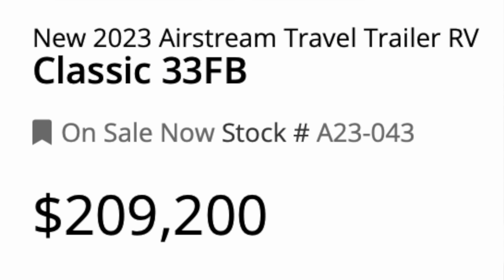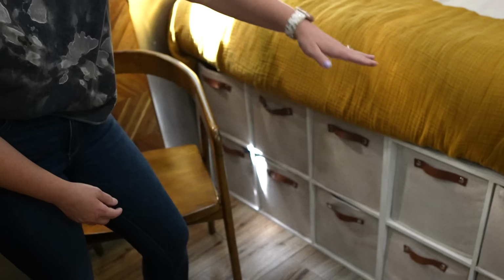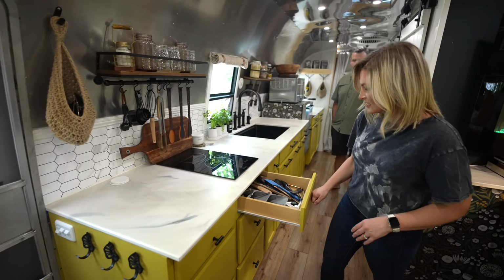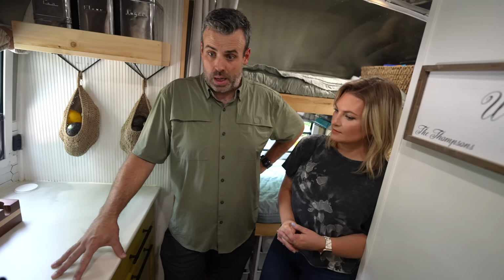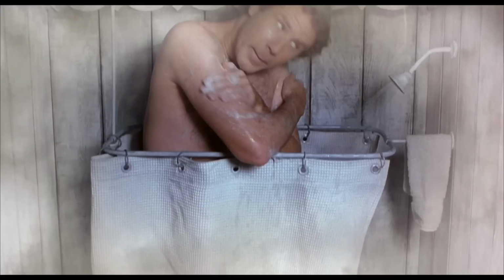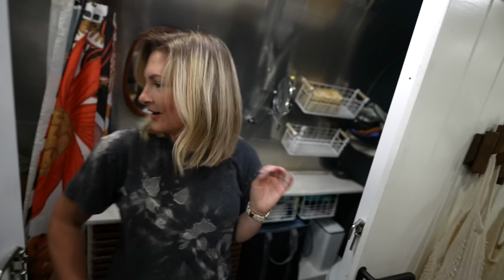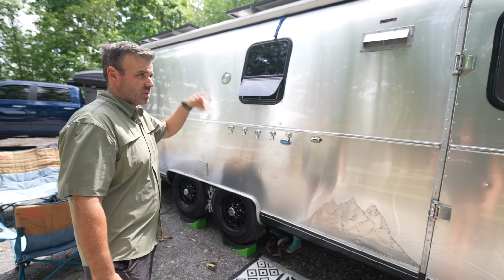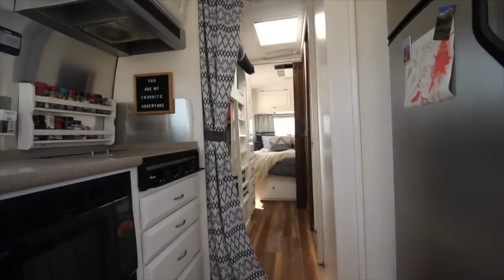INSIDE an Airstream Bought for $1,000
New Airstream RVs can cost more than $200,000. Check out this 2001 27ft Airstream that was bought for $1,000 AND remodeled in 3 months! 😱

CHAPTERS:
00:00 - What a $1,000 Airstream looks like
01:31 - Sleeping Area
03:26 - Kitchen
07:14 - Bathroom
09:29 -  What would they change?
10:24 - How long did it take?
10:50 - Outside Renovation
11:33 - Tow Vehicle
12:55 - What did it cost?

✩ W Carl
✩ Sheila D
✩ Sean N
✩ Karen & Pete
✩ ScaventureRV
✩ John S
✩ Bill & Jennifer
✩ Jackie C
✩ Kobe B
✩ Wanda M
✩ Dan S
✩ Gigi G
✩ Dan & Betsy
✩ Bev M
✩ Raymond & Amanda G
✩ Michelle G
✩ Chuck & Tammy R
✩ Louana D
✩ Trevor B
✩ Linda D
✩ Julie T
✩ Teamloew Travels
✩ Ondrea C
✩ Ryan G
✩ Ray & Nancy K
✩ Frank & Janet S
✩ Jim  &  Ellen M
✩ Laura H
✩ Jennifer S
✩ Dianne L
✩ Bill & Kelly
✩ Mandy B
✩ Smore Lyfe
✩ Linda R
✩ Bryan & Heidi L
✩ Jeffrey E
✩ Texas Family Camping
✩ Missy Y
✩ Matt & Lisa
✩ Don H
✩ Lise J
✩ David & Brenda
✩ Jim & Ellen M
✩ Clive G
✩ Chad S
✩ Gary L
✩ Mary Lou N
✩ Harold M
✩ Drew S
✩ Dennis & LaGenna B
✩ Jacque R
✩ Matt F
✩ Wil K
✩ Gregorio D
✩ Patrick G
✩ Jess & Trav
✩ Dean & Carly
✩ Brad O
✩ William & Jillian
✩ Lisa M
✩ Brandon M
✩ Jarrett A
✩ Scott G
✩ Angela D
✩ Becca B
✩ Gert & Anne
✩ Mike & Leanna
✩ Wally P
✩ Rick & Georgette
✩ Brian S
✩ Tony P
✩ Amber B
✩ Helen D
✩ Heather Y
✩ Tenya T
✩ Charlie
✩ Scott
✩ Doing It Together
✩ Kathy J
✩ P, B, & J
✩ Spencer W
✩ Elizabeth H
✩ Will K
✩ Kevin & Farrah
✩ Bertrelle P
✩ Melanie & Carroll
✩ Paige N
✩ Make Music, Make Happiness
✩ Harold M
✩ Lex S
✩ Joe & Jennifer
✩ Aadam S
✩ Rebecca C
✩ John & Melissa
✩ JR & Amy
✩ Matthew J
✩ Curt M
✩ Tom & Doty
✩ Stan R
✩ Dewayne & Kirsten
✩ Susan F
✩ Dale & Angela
✩ Billy W
✩ Tor H
✩ Ron M
✩ Family Adventures TV
✩ Ryan K
✩ Chelsea S
✩ Paul O
✩ Nolan & Bekah
✩ Georgeana T
✩ EveryDay Family Adventure
✩ John & Debbie
✩ Pamela D
✩ Erin J
✩ Migratory Moose
✩ Dean & Deb
✩ Gary & Diane
✩ Cale Y
✩ Scott B
✩ Brittany & Rick
✩ Miriam C